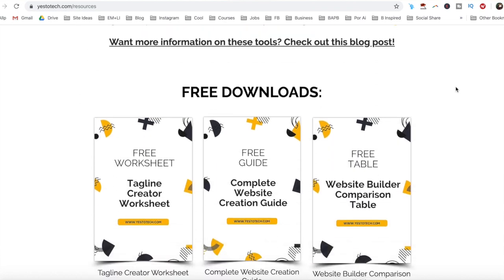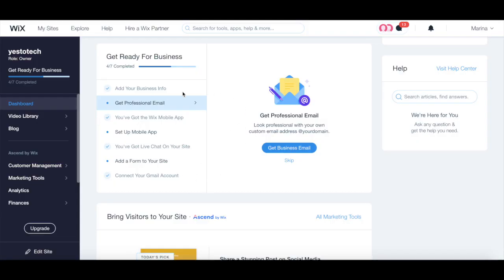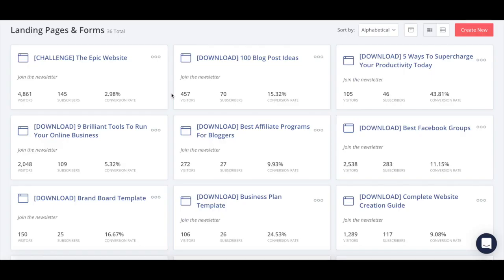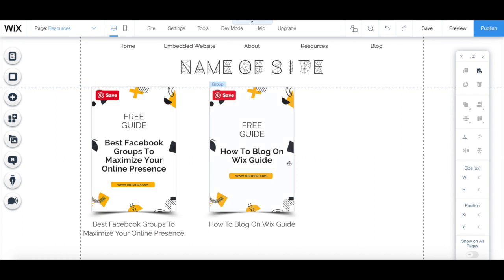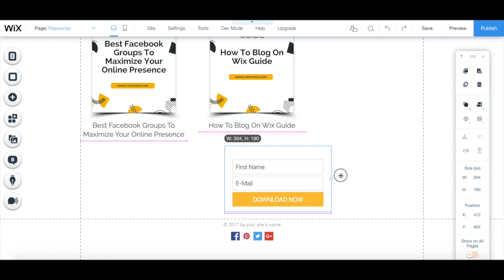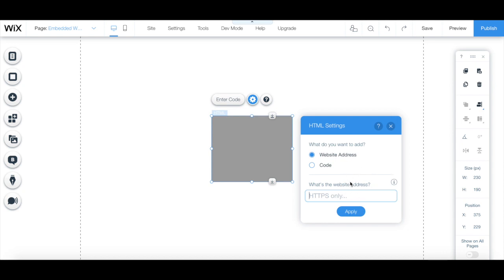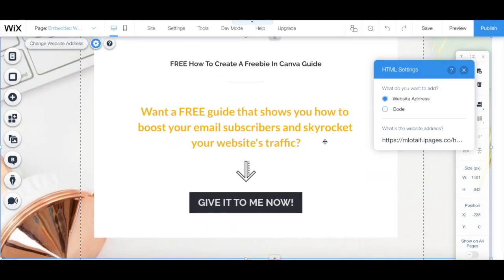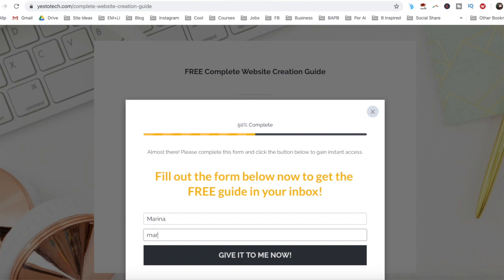WIX HTML CODE EDITOR: How To Add HTML Code To Wix Website | Adding HTML Code To Wix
WIX HTML CODE EDITOR: How To Add HTML Code To Wix Website | Adding HTML Code To Wix. Unleash the full potential of your Wix website with the power of HTML! In this video, you'll learn the secrets of using the Wix HTML Code Editor like a pro. Discover how to add custom HTML code to enhance your website's functionality and give it a unique look. Say goodbye to limitations and hello to endless possibilities - watch now to learn all about the Wix HTML Code Editor!